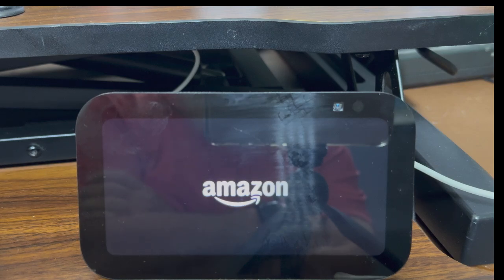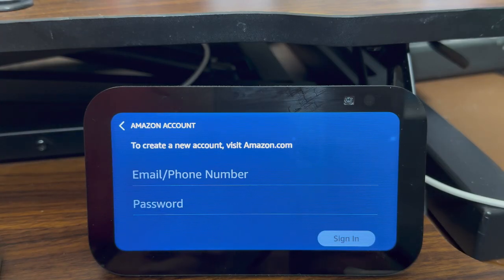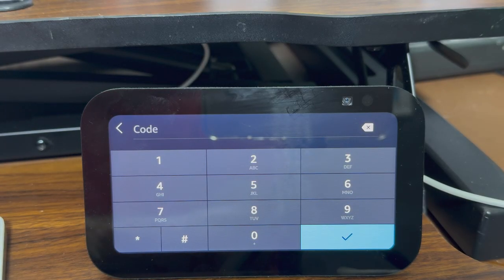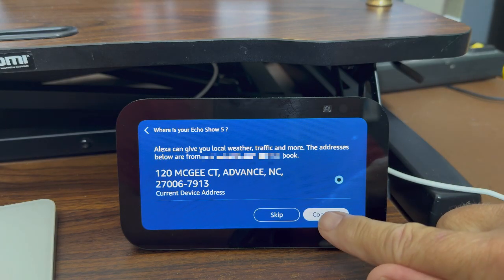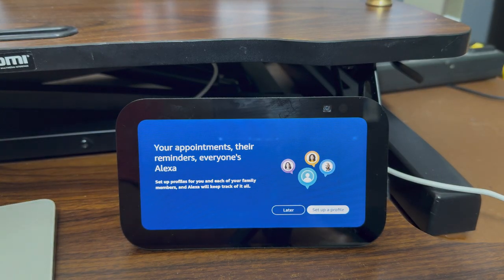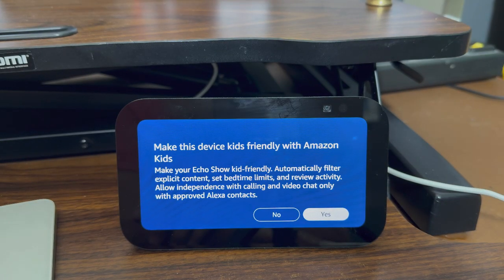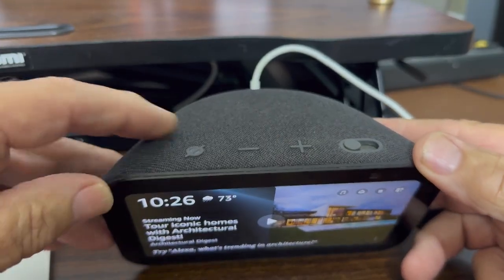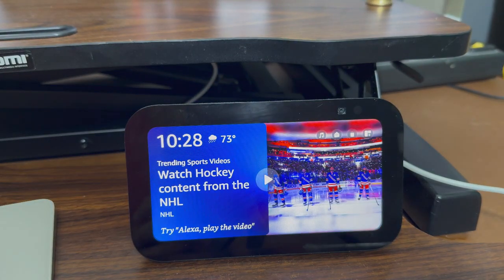How to Set Up Amazon Echo Show Device (Live Walkthrough & Setup Tips)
Setting up a new Amazon Echo Show 5? In this live demo, I walk you step-by-step through the entire setup process—from unboxing to connecting your Echo Show 5 to Wi-Fi, logging into your Amazon account, and completing the initial device configuration.

Whether you're new to Alexa or just upgrading to a Show device, this video will guide you through it with clear, real-time instructions. Great for beginners or anyone helping a friend or family member get started!

🔧 In this video, you’ll learn how to:

Power on and start your Echo Show Device

Connect to your Wi-Fi network

Complete initial device setup

Explore basic Alexa features

📌 Perfect for:
New Echo Show users • Tech setup beginners • Helping seniors or family members • Smart home enthusiasts

Echo Show Device setup steps
How to set up the Echo Show Device.
Amazon Echo Show tutorial
Alexa Show Device install
Echo Show WiFi setup
This video is for Echo Show for beginners
I show you how to do the Alexa Device setup,
This device is an Amazon smart display
Echo Show 5 first time setup.